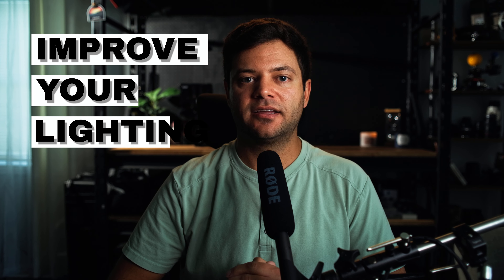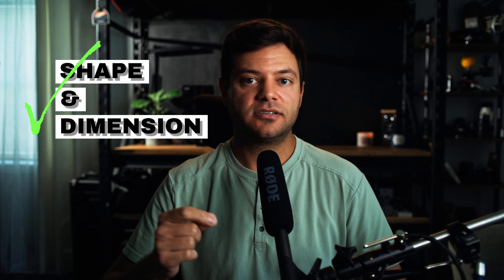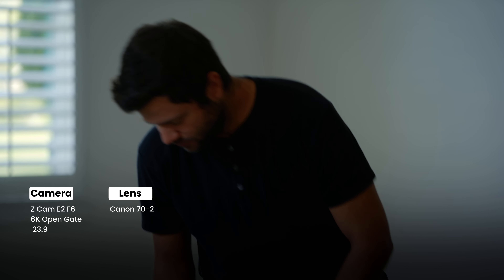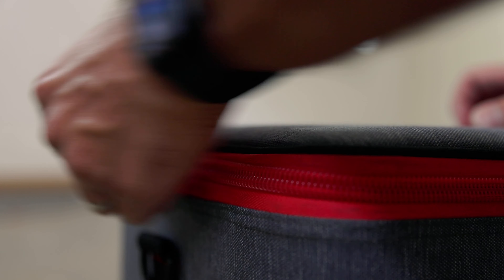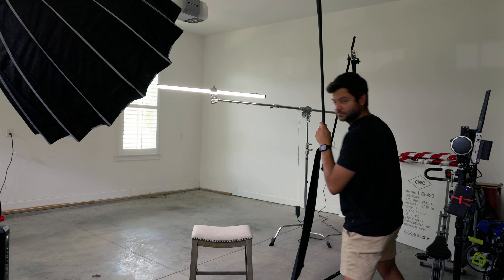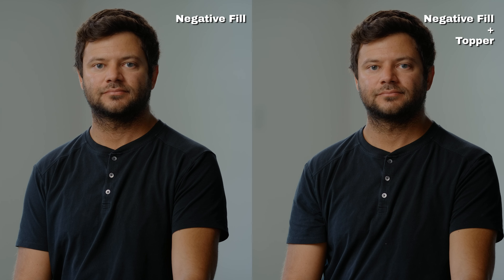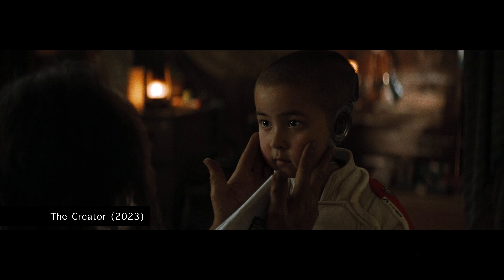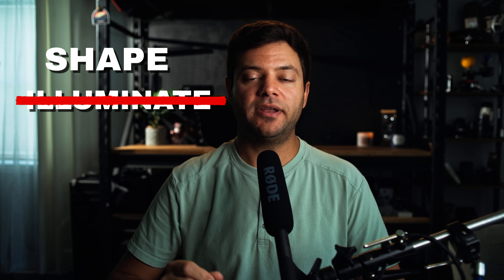The Secret to Better Lighting is Contrast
Want to take your lighting and cinematography skills to the next level? In this video, we reveal the #1 secret to better lighting: using contrast to add depth and dimension to your scenes.

🔥 The mission for UnlockFilm is to help you grow from a videographer to a filmmaker

All Products and Gear Mentioned in this video
🟡 Key Light
🟡 Hair Light
🟡 Background Light
🟡 Light Dome
🟡 Flag Kit

⏰Timecodes⏰
0:00 - Intro
0:23 - Explanation
1:22 - Lighting Breakdown
5:44 - Final Thoughts

License FREE Music with Uppbeat:
🔥 Give it a try! ➡️

Whether you’re a beginner or a seasoned filmmaker, understanding how to shape light and create dynamic contrast is a game-changer for your visual storytelling.

🎥 What You’ll Learn:

How to rethink lighting as a tool for shaping images, not just illuminating them.
Step-by-step breakdown of a real-world interview lighting setup.
Essential gear like the Aputure 300x, Amaran T4c, and Matthews 4x4 floppy for professional results.
Advanced techniques, including creating a “gaffer slash” for stunning background visuals.

Lighting is one of the most critical elements of filmmaking, yet it’s often misunderstood. With today’s advanced camera sensors, it’s not about brightness—it’s about creating cinematic contrast and visual interest. From layering light to controlling shadows, you’ll see how small adjustments can transform a flat image into something professional-looking.